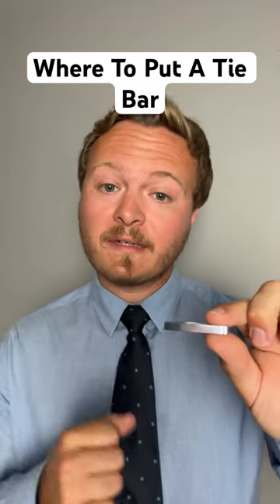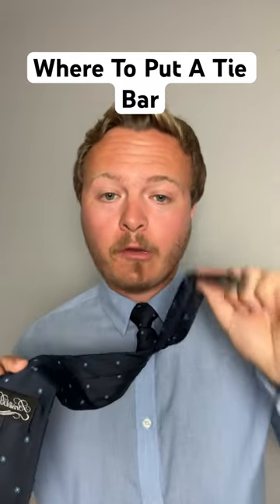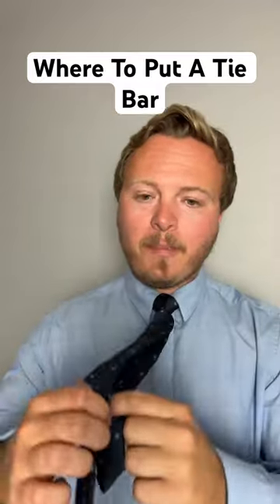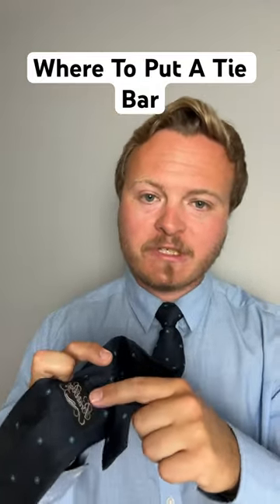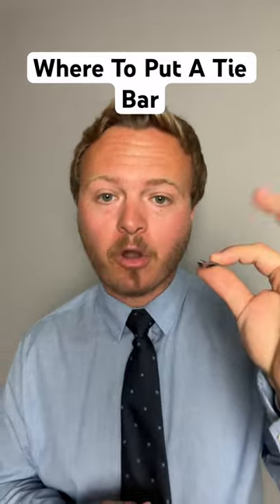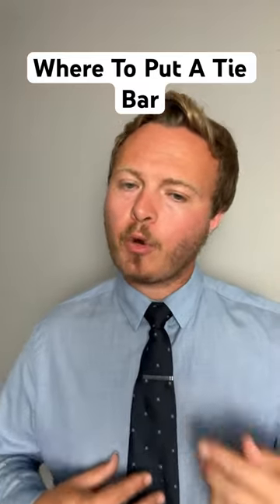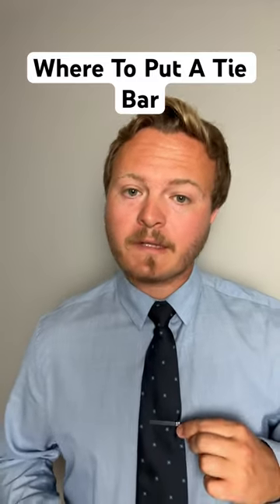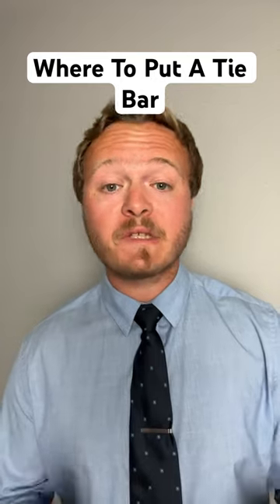Beyond the Knot: TIE BAR Techniques!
Hey there, fashion-forward individuals! Today, we're delving into a lesser-known yet incredibly impactful aspect of your ensemble – "Beyond the Knot: Tie Bar Techniques."

We all know that a well-tied tie is a mark of true style, but have you ever considered the impact of a perfectly placed tie bar? In this enlightening video, we're going beyond the basics and exploring the art of using tie bars to elevate your look from ordinary to extraordinary.

Join me as we unravel the magic of tie bar techniques that not only keep your tie neatly in place but also add a touch of elegance and refinement to your attire. From the classic horizontal placement to the modern diagonal style, we'll walk you through a range of techniques that suit different collar types, tie widths, and occasions.

But that's just the beginning – we'll delve into the finer details of selecting the right tie bar length and how to achieve the ideal balance between functionality and aesthetics. Whether you're aiming for a sleek and understated look or a bold and attention-grabbing statement, tie bars are your secret weapon.

I've also invited expert stylists to share their insights on pairing tie bars with other accessories, such as cufflinks and pocket squares, to create a cohesive and polished appearance. You'll gain a holistic understanding of how these small yet significant details contribute to your overall ensemble.

Have you experimented with tie bars before, or is this a new venture you're excited to explore? Share your thoughts, experiences, and tie bar techniques in the comments below – I'm eager to hear from you!

Thank you for joining me on this journey to discover the transformative power of tie bars. Remember, these small additions can make a big difference in refining your overall look. Stay sharp, stay sophisticated, and I'll catch you in the video!